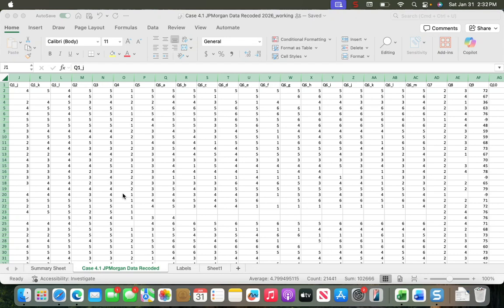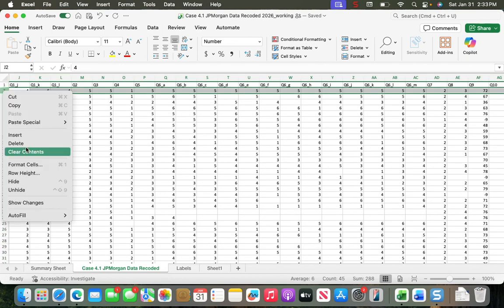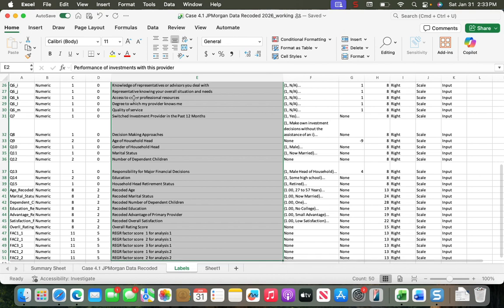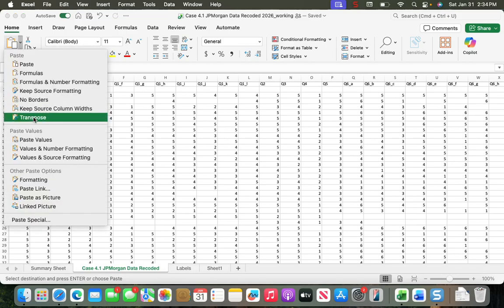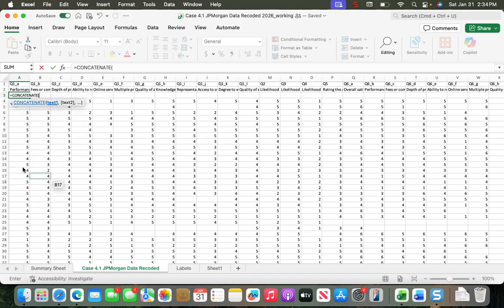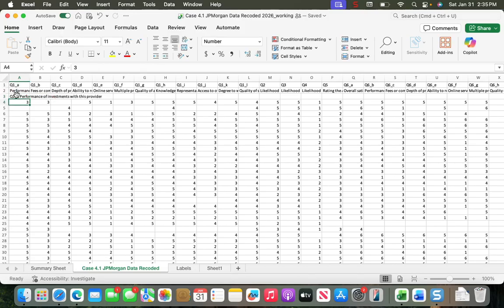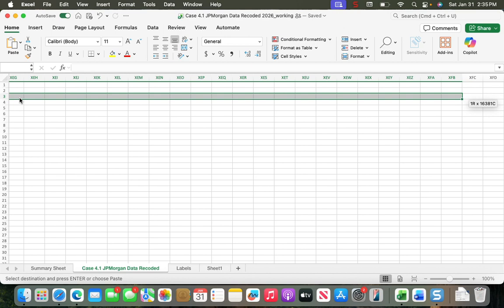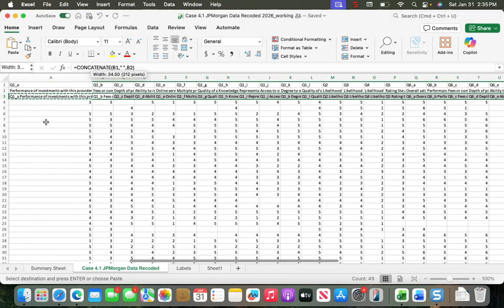2.2026 MAC JP Morgan Adding the labels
MAC User JP Morgan Assignment